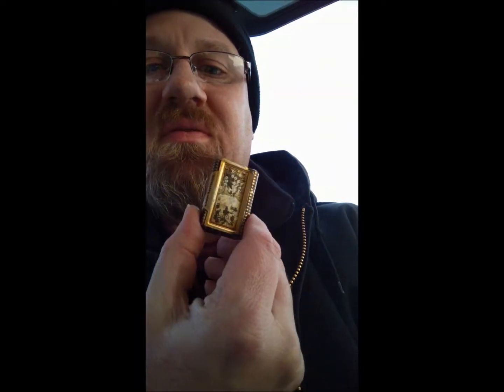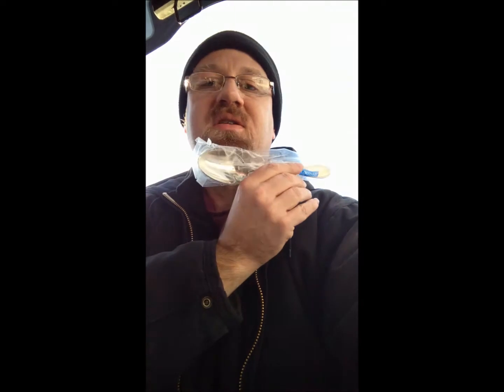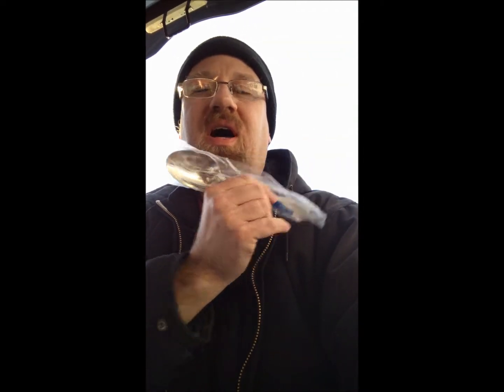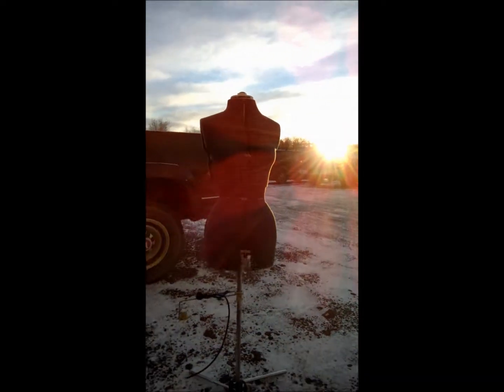January 7 Auction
At the beginning of 2015, I issued a challenge to myself: Take $100 and, by buying and selling antiques and collectibles, turn it into $10k by the end of the year. I'll be vlogging this effort. This is my first video.